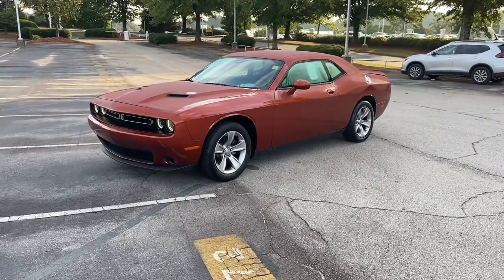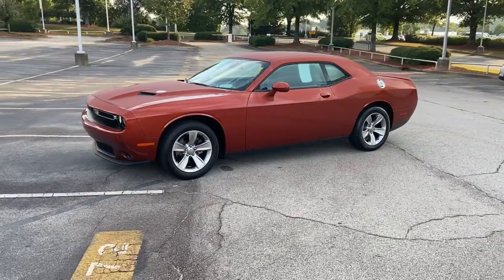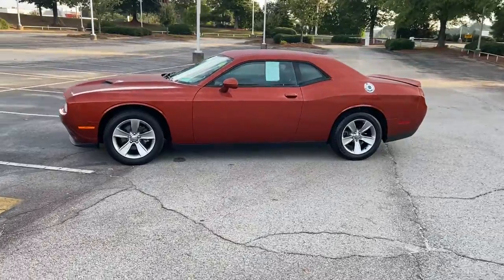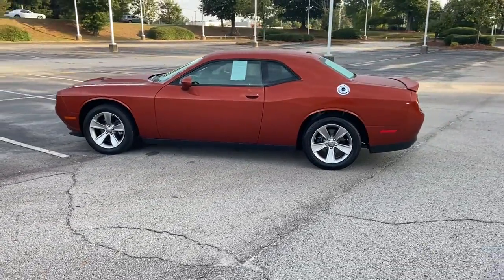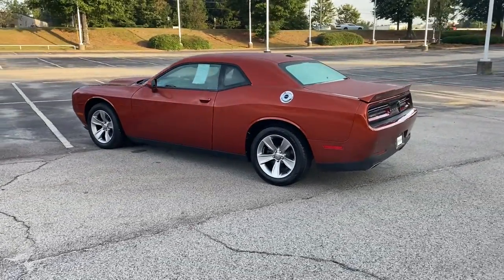2020 Dodge Challenger Morrow, Stockbridge, McDonough, Atlanta, Decatur, GA M65127A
Sinamon Stick Used 2020 Dodge Challenger available in Morrow, Georgia at Landmark CDJR of Morrow. Servicing the Stockbridge, McDonough, Atlanta, Decatur, GA area.

Hassle Free Pricing!, Challenger SE, 8-Speed Automatic, RWD, Sinamon Stick, Black Cloth, Apple CarPlay, Apple CarPlay/Android Auto, Quick Order Package 2EA SXT, Remote keyless entry. Recent Arrival! 19/30 City/Highway MPGAwards:* JD Power Automotive Performance, Execution and Layout (APEAL) StudyShop the GIANT daily, as inventory changes often. We price to market to ensure our customers are receiving the very best price! Shop with confidence and ease with our simple Hassle Free Pricing! Skip the back and forth and shop with peace of mind! All prices & payments plus tax, tag, title (or TAVT) & GA WRA fees. Financing with approved credit. Must print out and present at dealership upon arrival to receive the special Internet price. All pricing subject to modification without notice. Dealer is not responsible for typographical errors. Please verify offer details with Dealer Representative prior to sale.
TRANSMISSION: 8-SPEED AUTOMATIC (8HP50) (STD),WHEELS: 18 X 7.5 CAST ALUMINUM (STD),ENGINE: 3.6L V6 24V VVT (STD),TIRES: 235/55R18 AS PERFORMANCE (STD),BLACK HOUNDSTOOTH CLOTH SPORT SEAT,SINAMON STICK,QUICK ORDER PACKAGE 2EA SXT -inc: Engine: 3.6L V6 24V VVT Transmission: 8-Speed Automatic (8HP50),SIRIUSXM SATELLITE RADIO -inc: SiriusXM Radio Service For More Info Call ,Rear Wheel Drive,Power Steering,ABS,4-Wheel Disc Brakes,Brake Assist,Aluminum Wheels,Tires - Front Performance,Tires - Rear Performance,Heated Mirrors,Power Mirror(s),Rear Defrost,Intermittent Wipers,Variable Speed Intermittent Wipers,Rear Spoiler,Daytime Running Lights,Automatic Headlights,AM/FM Stereo,Bluetooth Connection,Steering Wheel Audio Controls,MP3 Player,Auxiliary Audio Input,Power Driver Seat,Bucket Seats,Driver Adjustable Lumbar,Power Driver Seat,Driver Adjustable Lumbar,Pass-Through Rear Seat,Rear Bench Seat,Adjustable Steering Wheel,Trip Computer,Leather Steering Wheel,Keyless Entry,Power Door Locks,Keyless Start,Keyless Entry,Power Door Locks,Cruise Control,Climate Control,Multi-Zone A/C,A/C,Cloth Seats,Auto-Dimming Rearview Mirror,Driver Vanity Mirror,Passenger Vanity Mirror,Driver Illuminated Vanity Mirror,Passenger Illuminated Visor Mirror,Floor Mats,Keyless Start,Smart Device Integration,MP3 Player,Smart Device Integration,Bluetooth Connection,Power Windows,Power Door Locks,Trip Computer,Security System,Engine Immobilizer,Traction Control,Stability Control,Traction Control,Front Side Air Bag,Tire Pressure Monitor,Driver Air Bag,Passenger Air Bag,Front Head Air Bag,Rear Head Air Bag,Back-Up Camera